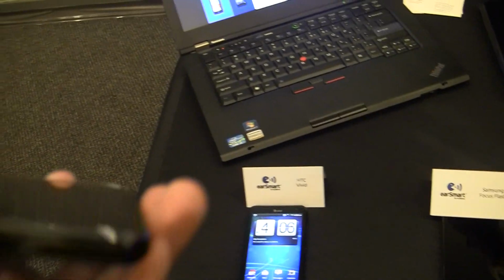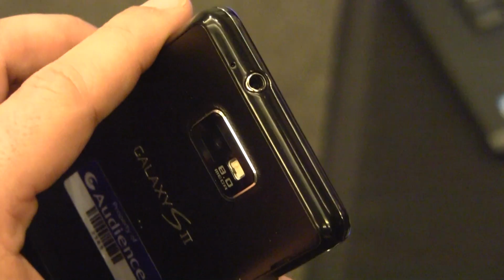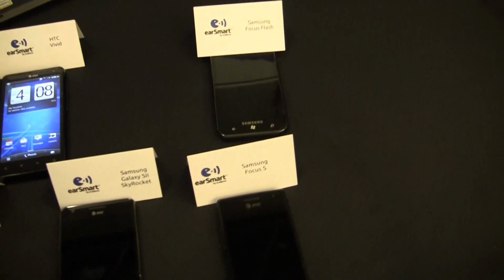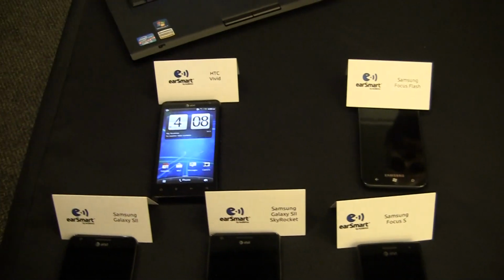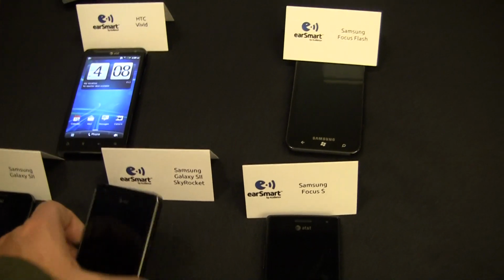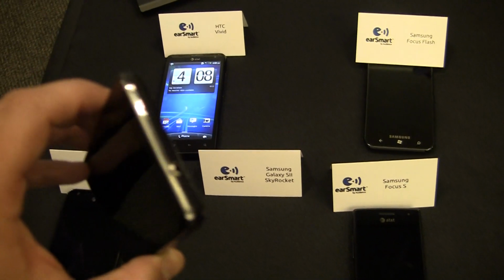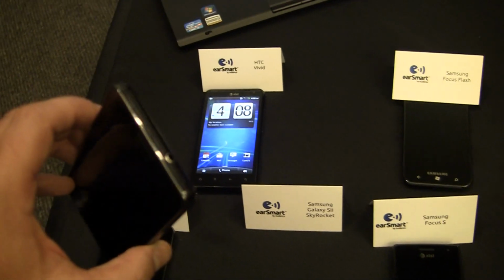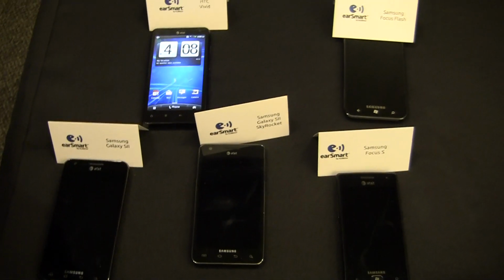earSmart: They're Already In Your Phone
earSmart offers noise recognition and cancellation on many of today's top smartphones. There is a good chance you've already got their technology in your phone, so why not learn what it is/does?